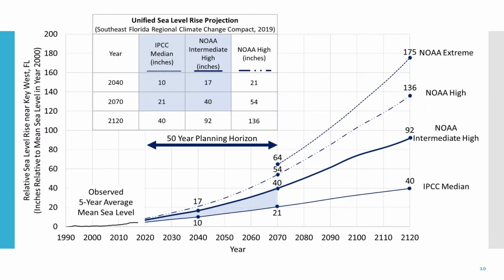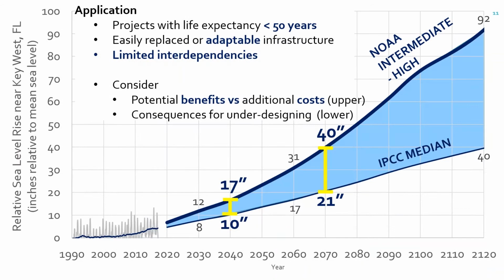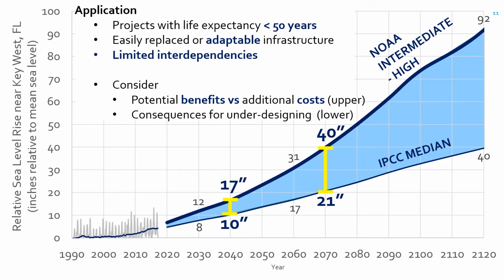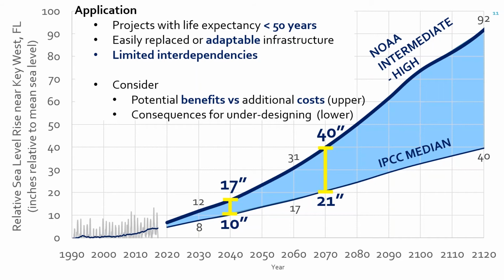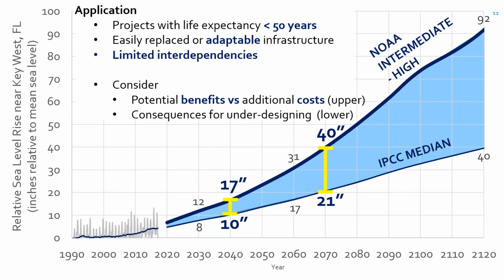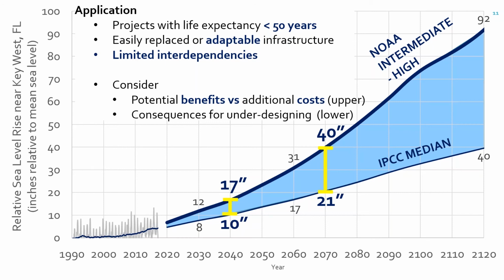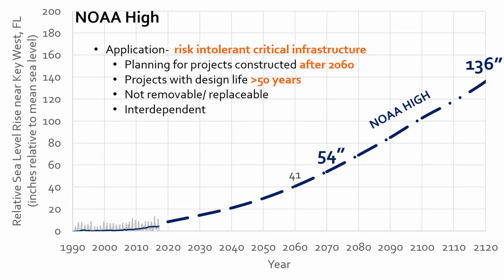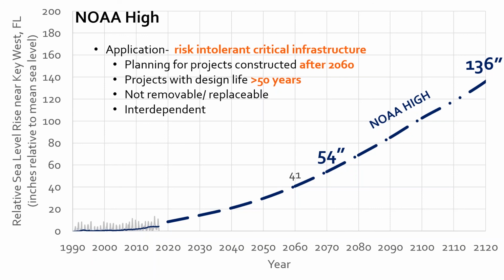Unified SLR Segment 4 Infrastructure Planning